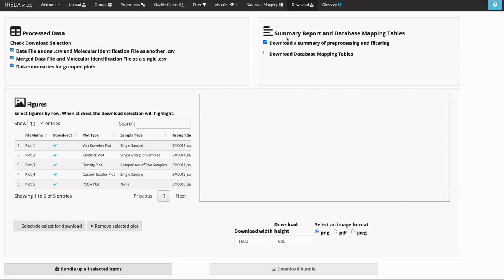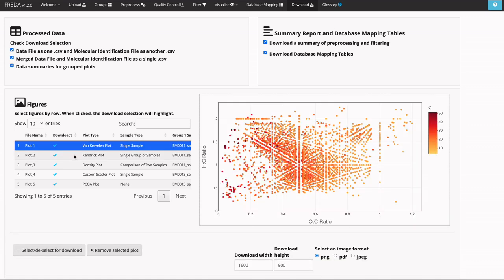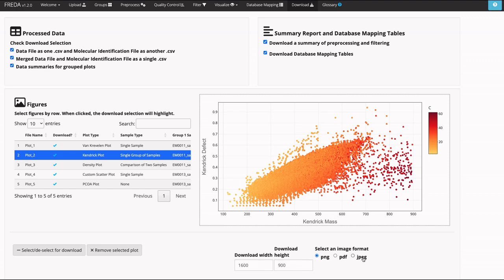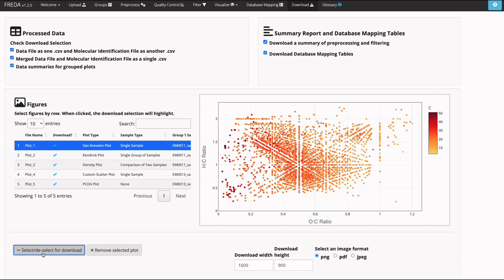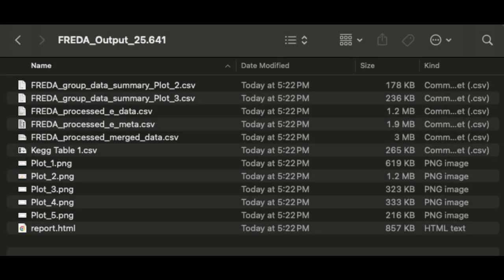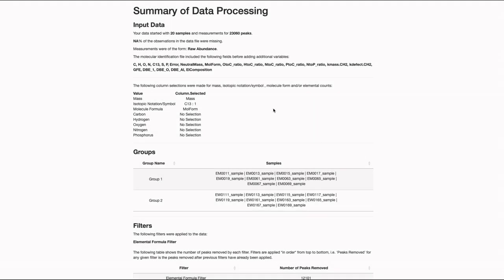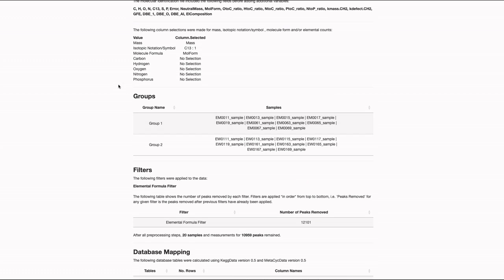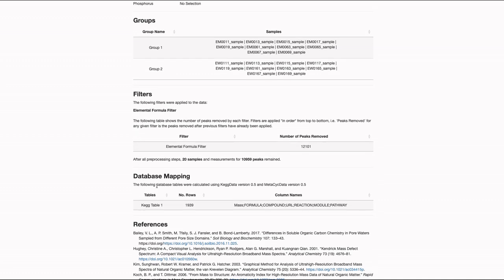FREDA Tutorial: Download (MAP Version)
0:00 Introduction
0:05 Downloads Page
1:01 Zipped File Contents
1:26 Explore the Report